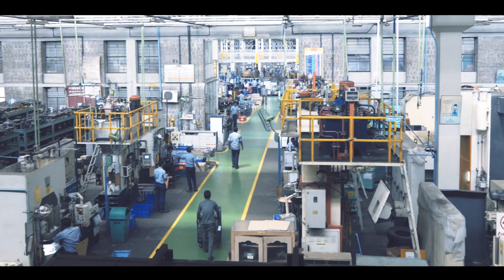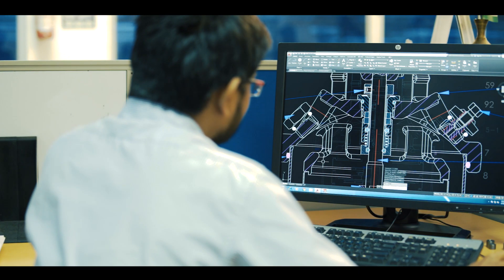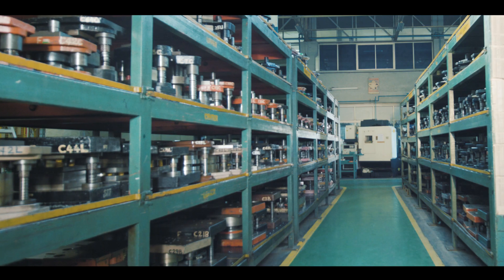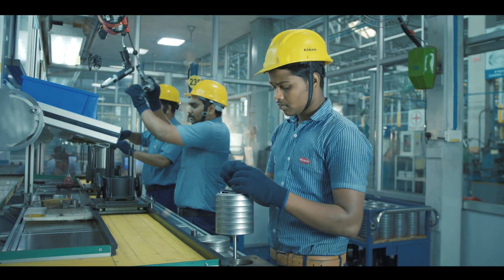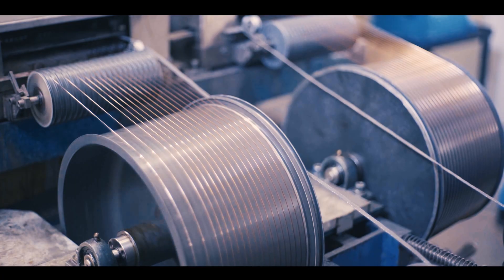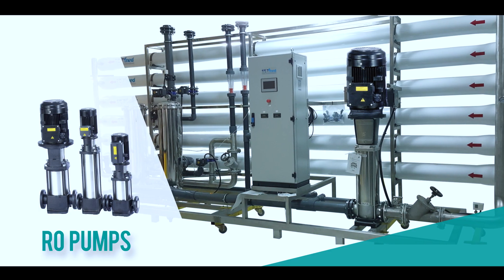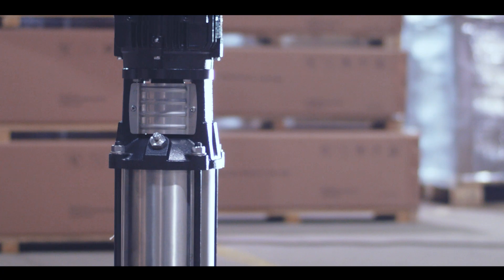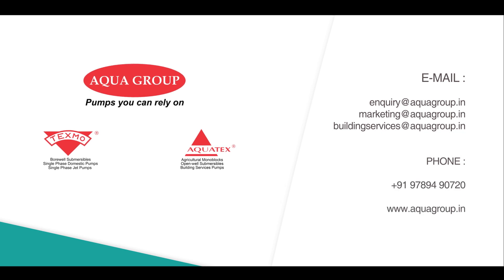Texmo and Aquatex Pumps from Aqua Group - Aquatex Vertical Multistage Pumps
Aqua Group has an exclusive factory for stainless steel pumps. Our Aquatex Vertical Multistage Pumps are made here.
Designed using the latest CAD/CAM and C.A.E software, Aquatex Vertical Multistage pumps are efficient and robust.
Aqua Group uses quality input materials and manufacturing processes. Our press tools and dies are made in-house. Robust quality control ensures that these pumps meet the highest standards.
Aqua Group's in-house motor lamination and winding wire units enhance the quality and efficiency of our motors.
Accelerated testing ensures that these pumps are strong and have long lives.
These pumps have proven themselves in R.O. water purification plants and hydro pneumatic systems.
Aquatex Vertical Multistage pumps are available in various grades of stainless steel suitable for drinking water and industrial water circulation.